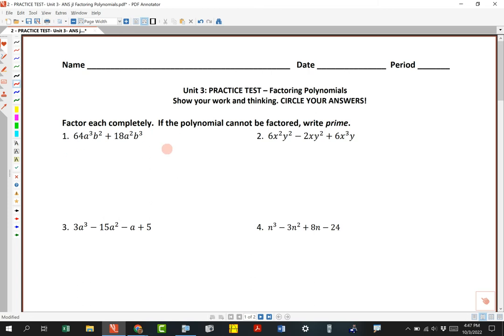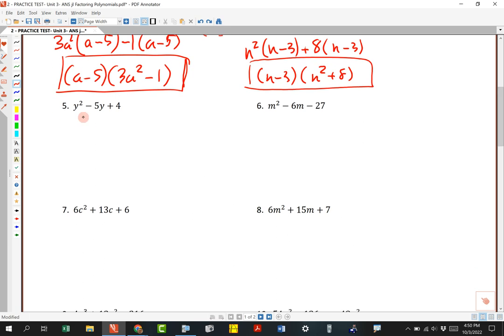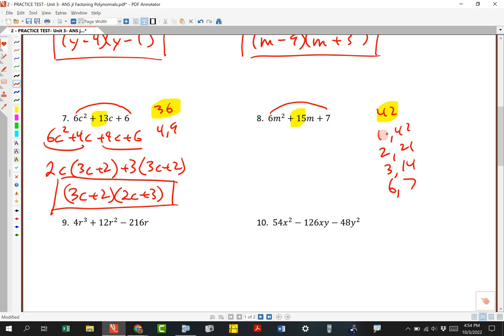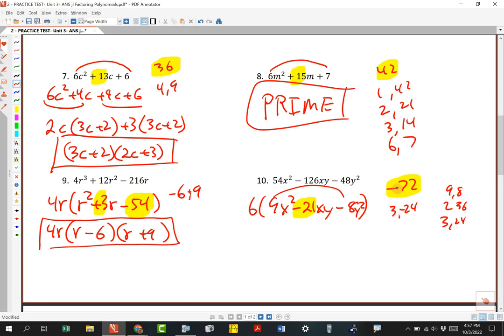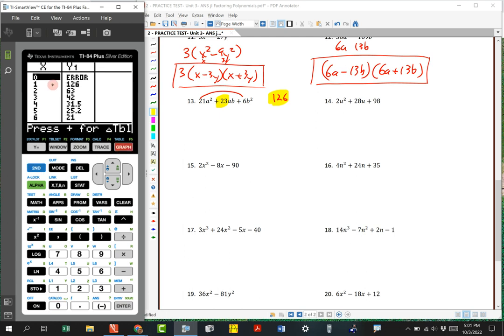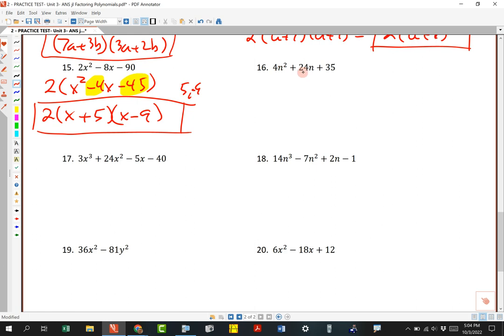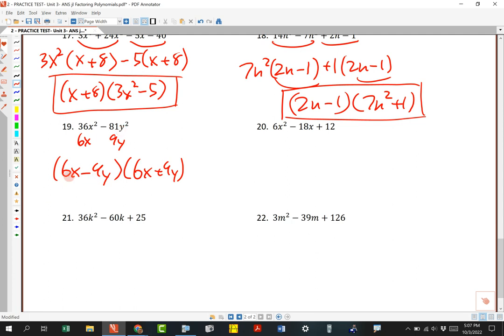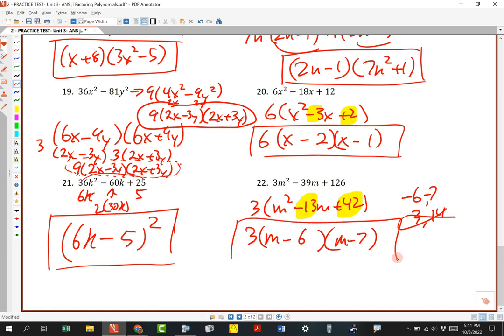PRACTICE TEST Unit 3 Factoring